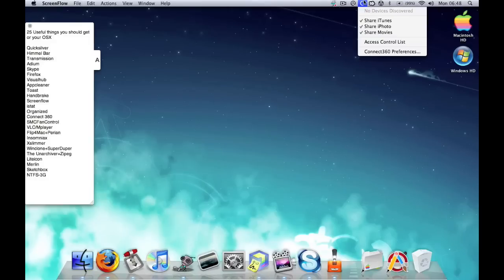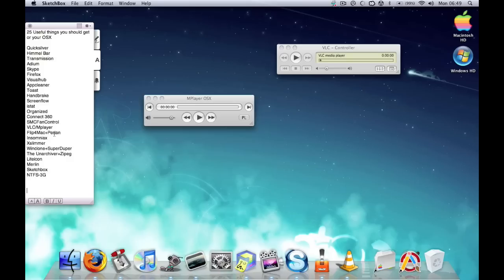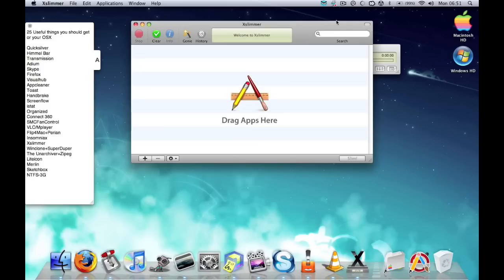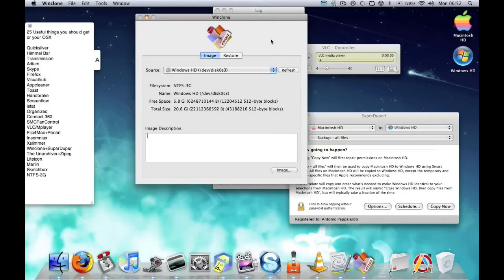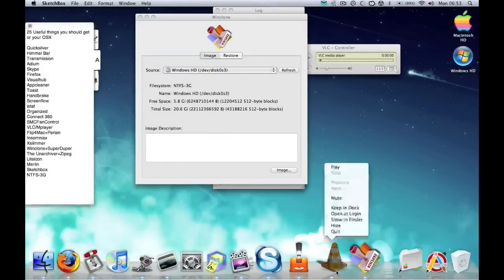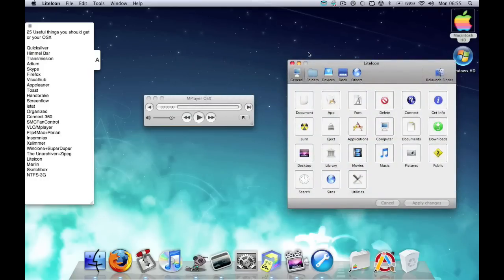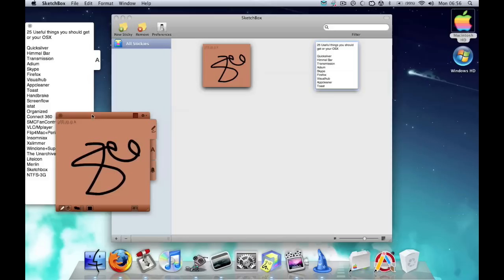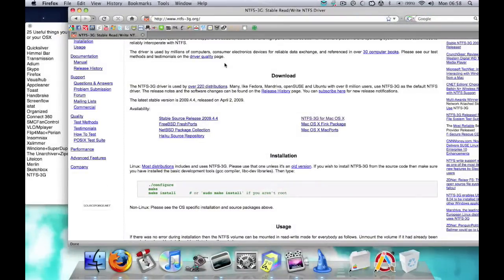25 Useful OSX Applications And Widgets HD 2/2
Here's a random list of 25 Applications, Add-ons and Widgets that I feel are essential must-have's for any Mac user. I ignored obvious apps such as MS Office, Adobe CS, iWorks and iLife which are no brainer's and you probably have it already installed.

7) Visualhub - Discontinued but still the best, look for torrent